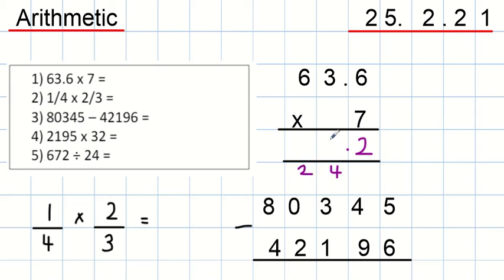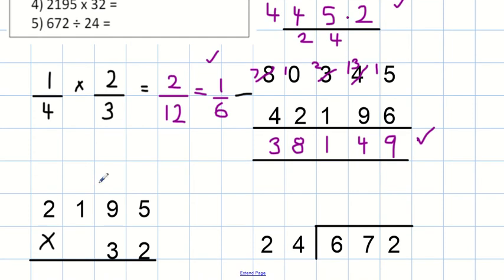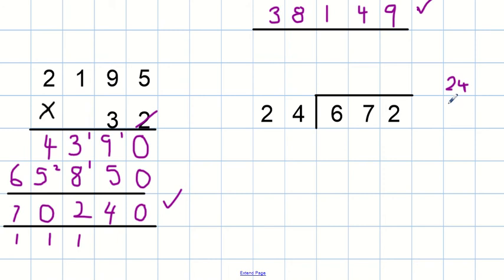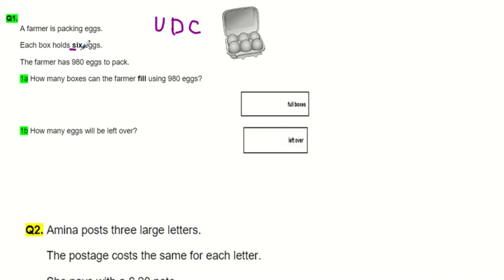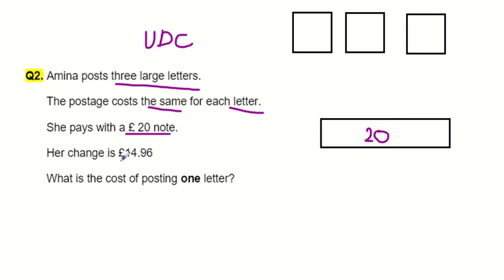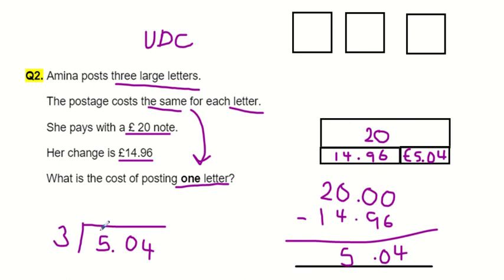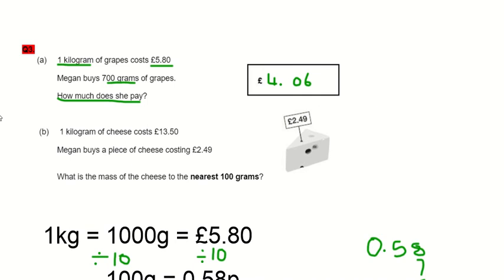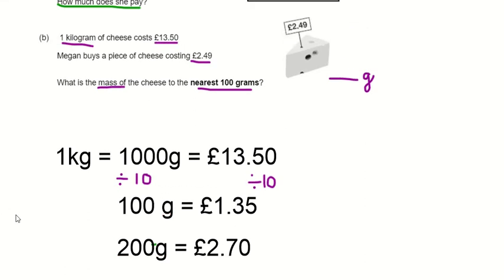25.02. 21 Year 6 Arithmetic